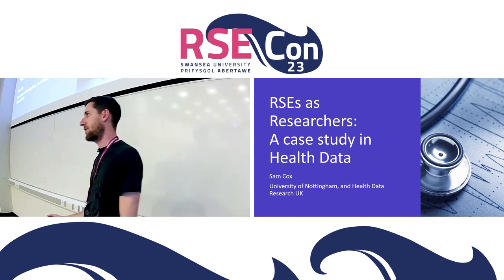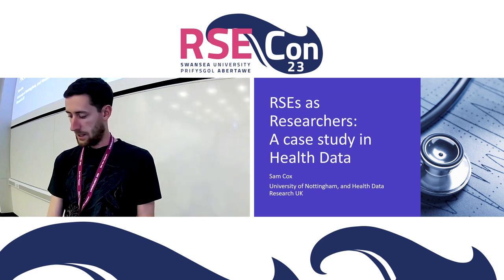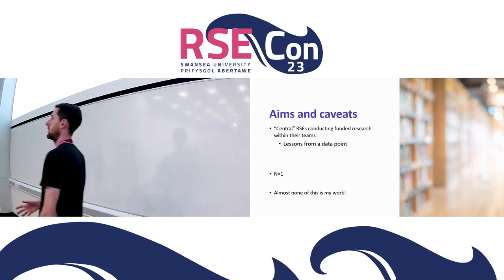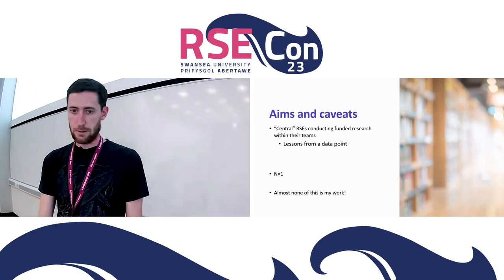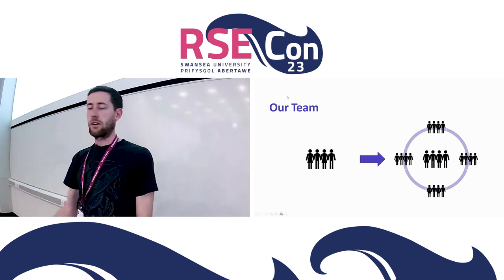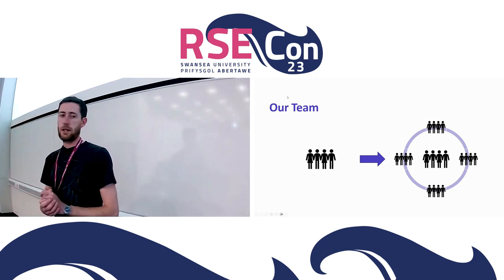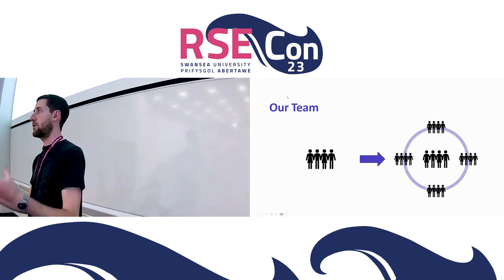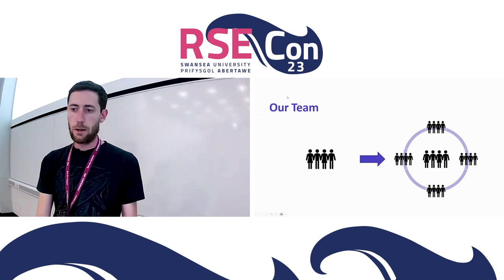Sam Cox: RSEs as Researchers: A case study in Health Data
A talk from the Working with & as Researchers 2 session at RSECon23 at Swansea University, on 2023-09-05.

Captions edited by Stephen Cook.

Abstract:
What if RSEs were also PIs and Co-Is, doing ‘research of the infrastructure’ alongside ‘research infrastructure’? What if there were real-world examples of this to study? Look no further!

In this talk, I will take the audience through the history of a set of interconnected tools and systems which our team, in collaboration with other institutions and industry, have built over the last 5 years in the field of Health Data. I will draw out key lessons and reflections from our experiences of carrying out our own funded research as an RSE group, leveraging larger grants from the success of smaller, and building collaborations across countries. We will reflect upon the successes, challenges and failures so far, and the unsolved challenges, large and small, that lie ahead. This is all with the aim that you can learn from our experience and perhaps be inspired to begin your own RSE-as-researcher journey.

By the end of the talk, you will know what we really wish we’d known when we started out, and how we’ve even convinced a company to open-source their APIs and let us produce a open-source version of their software…

0:00 Title card
0:04 Talk
22:48 Q&A